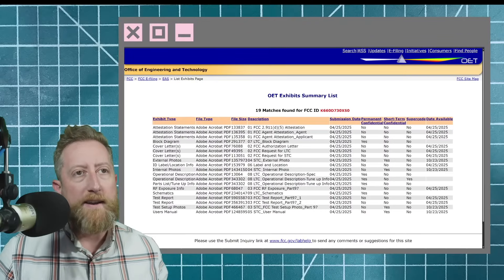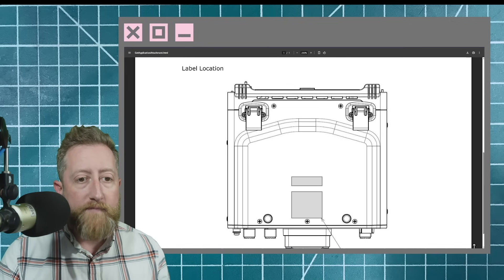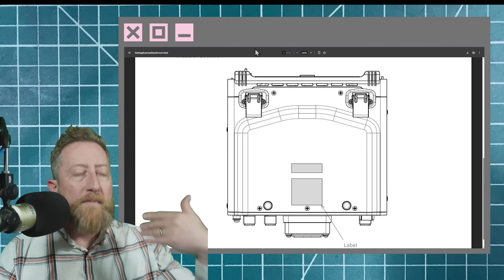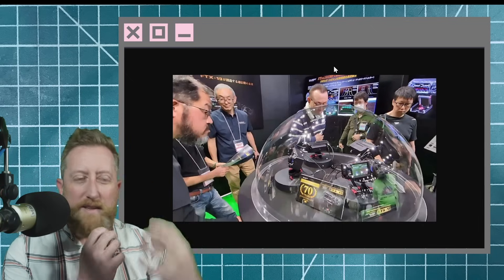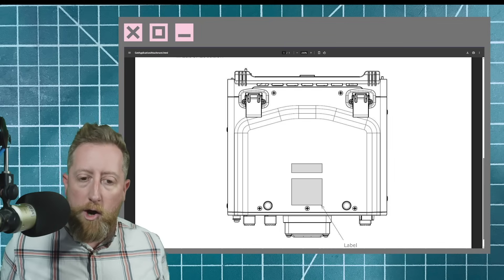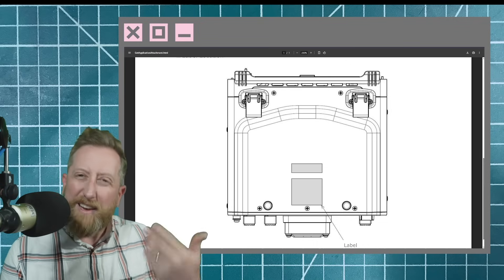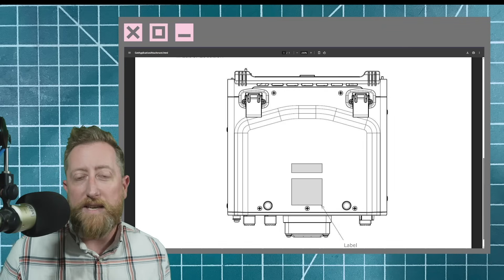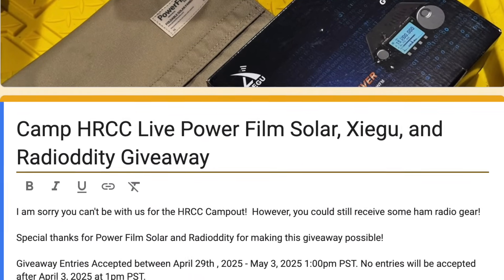LEAKED! Yaesu SPA-1 100 Watt Amp For the FTX-1 , FCC Public FIling!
FCC PUBLIC Filing For the SPA-1 amplifier specially made for the FTX-1 is